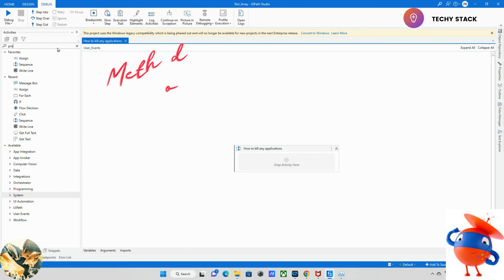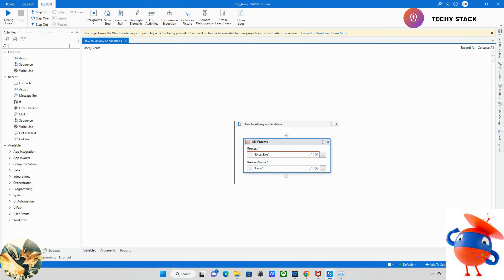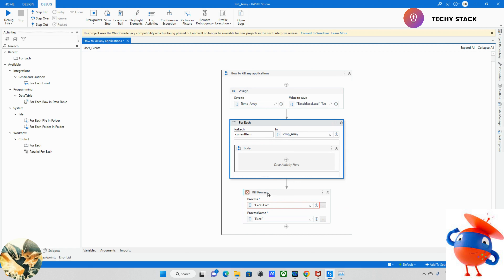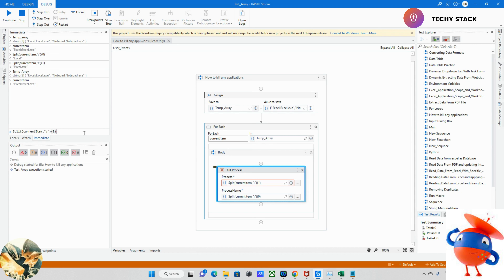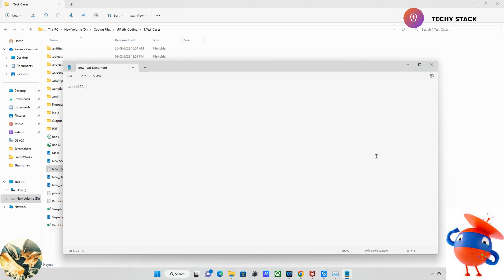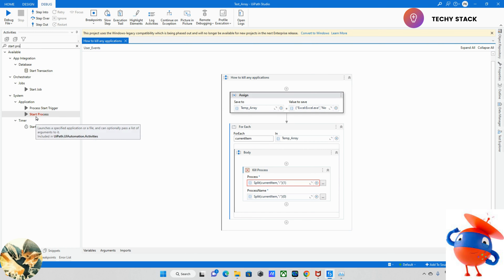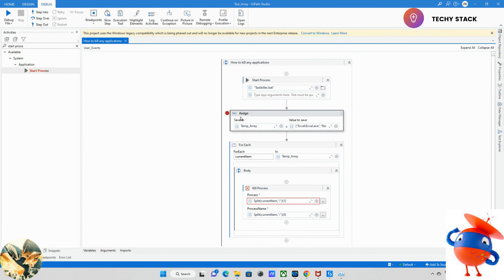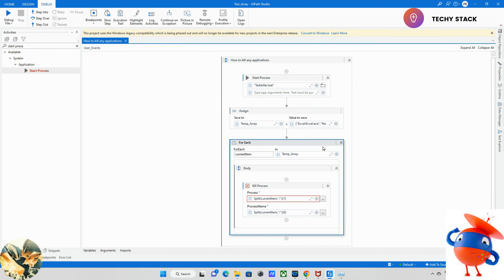How to kill any application with uipath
This are the two method's which we can kill any application with UiPath.

We value your input and welcome any questions or concerns you may have. Please don't hesitate to share your thoughts with us in the comments.